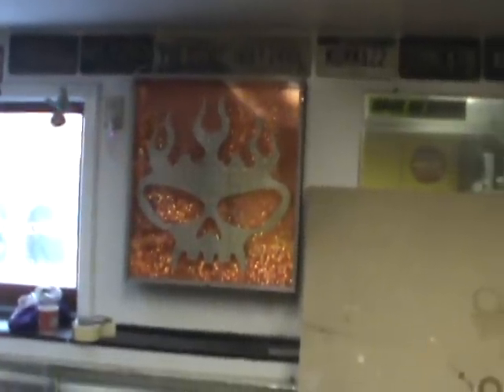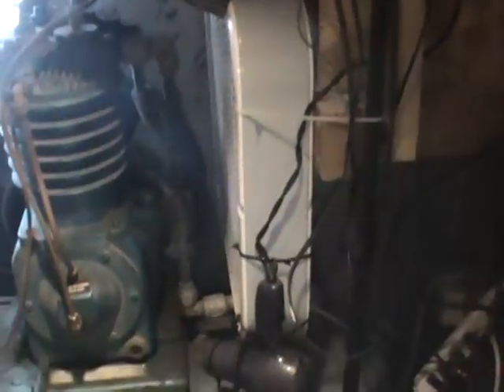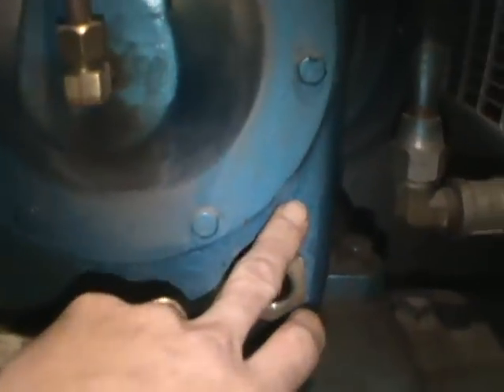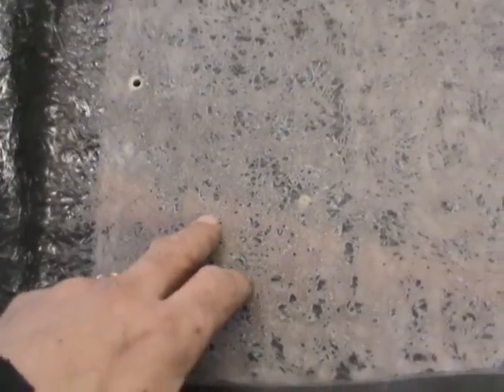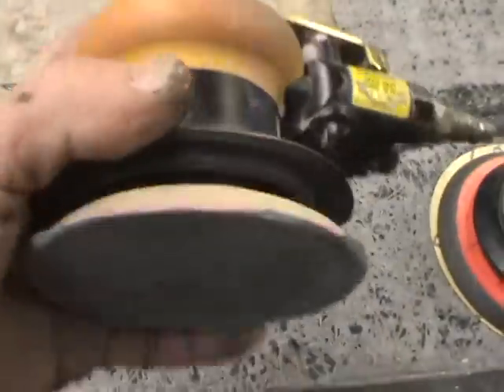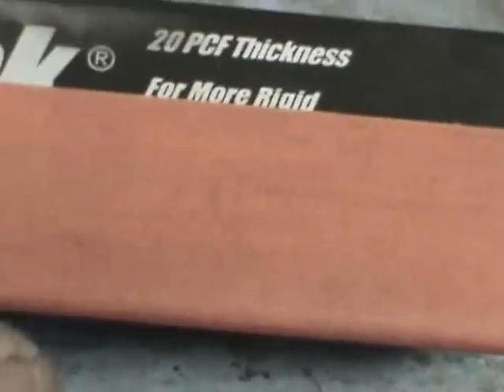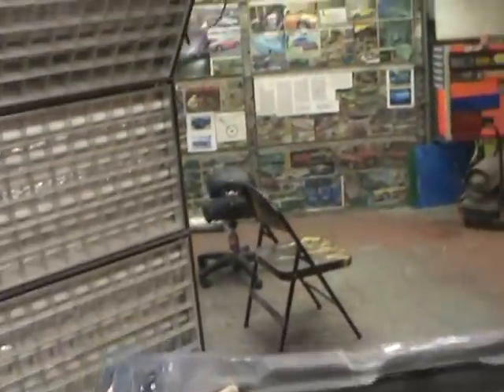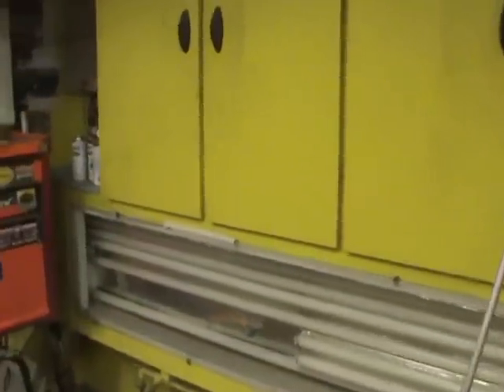WILD CARD CUSTOMS-PAINT PIMP NO.69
JUST ANOTHER DAY IN THE HOOD